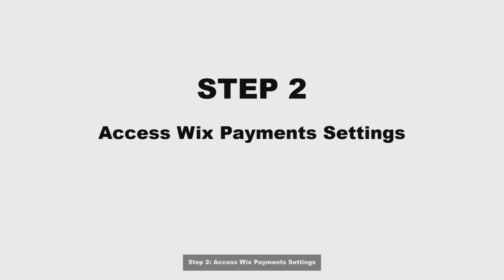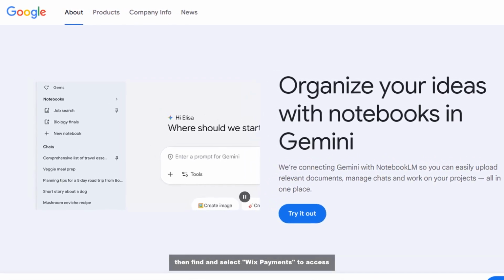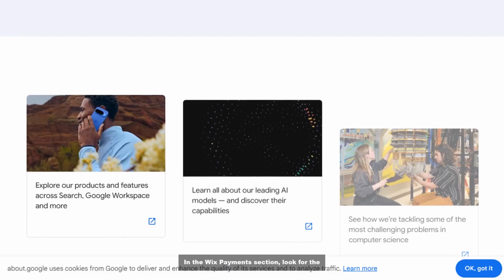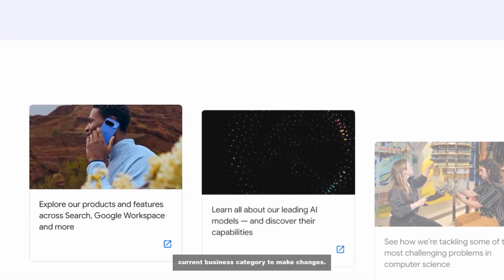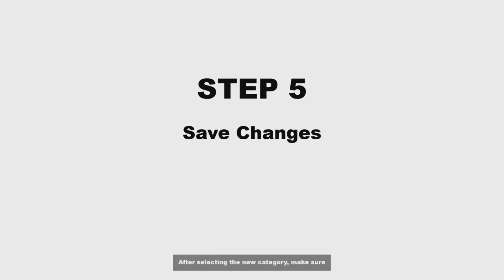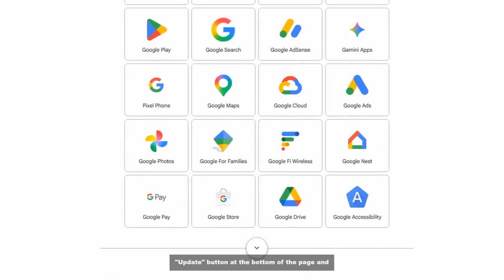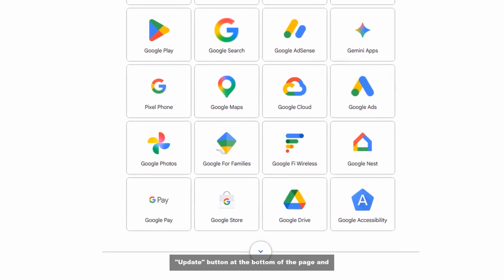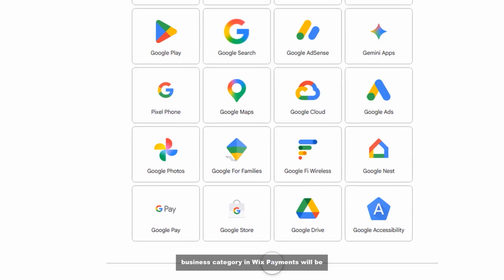How To Change Your Business Category In Wix Payments 2026 (STEP BY STEP)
In this video, we will show you how to change your business category in Wix Payments 2026 (STEP BY STEP). Whether you're updating your services or optimizing for better visibility, this guide covers everything you need to know.